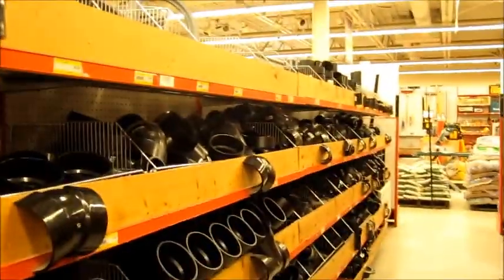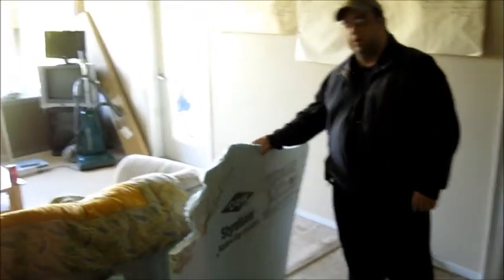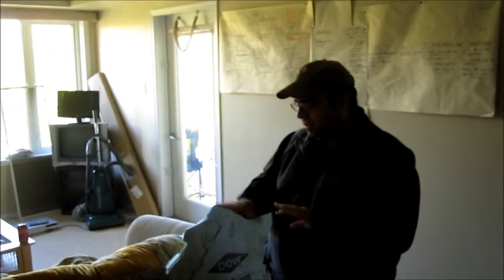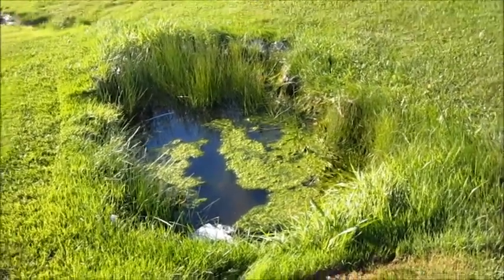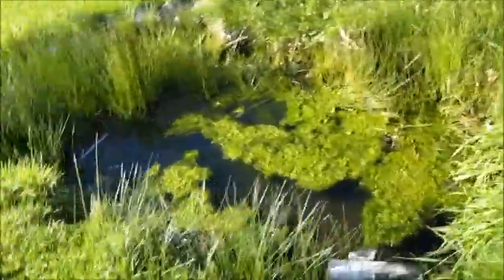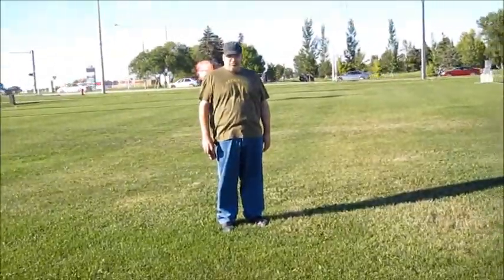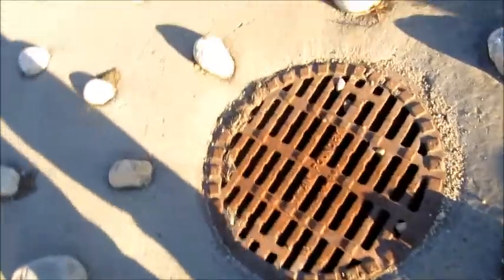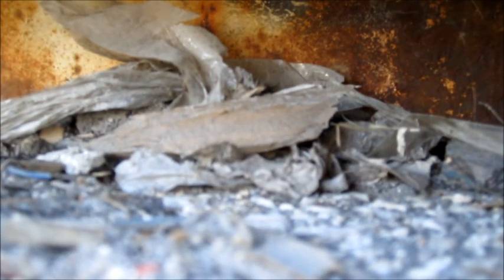The Book of Jay, Chapter 35: Scraps For Zaltron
scouting for supplies for set building.